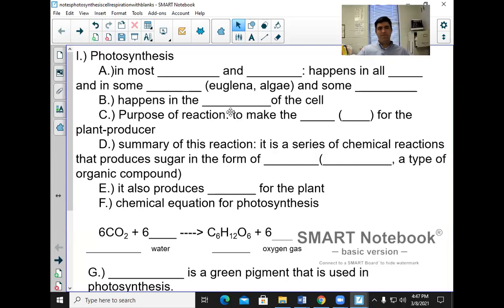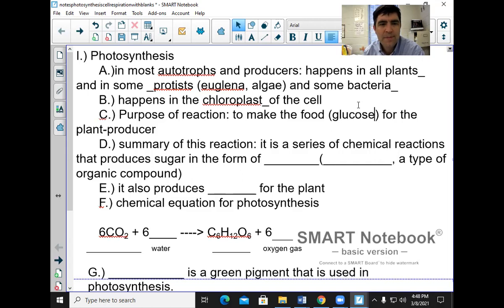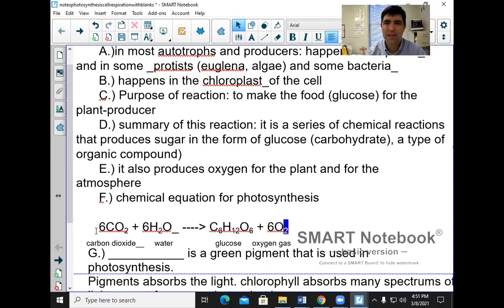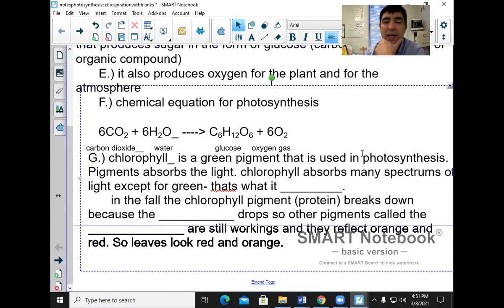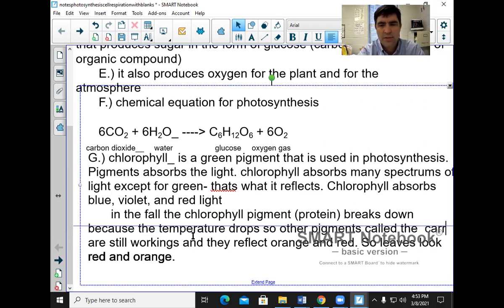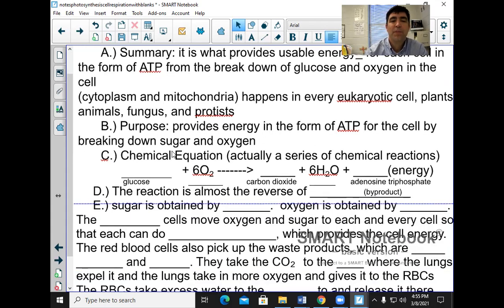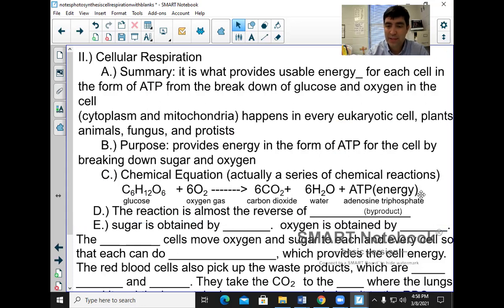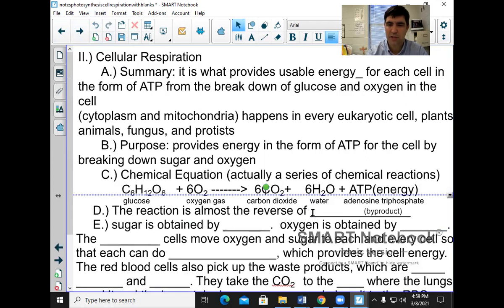Basic photosynthesis and CR